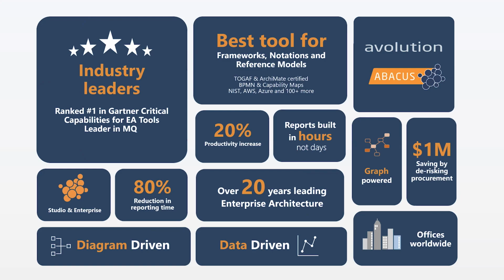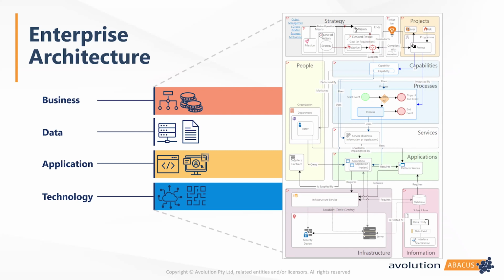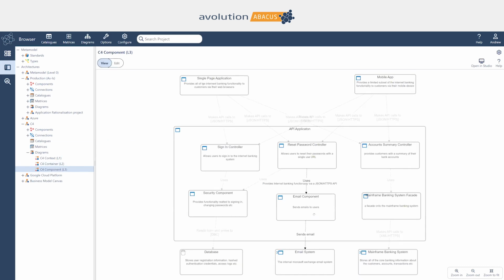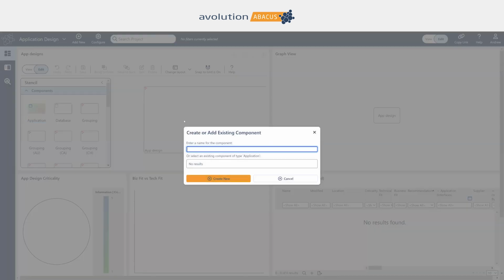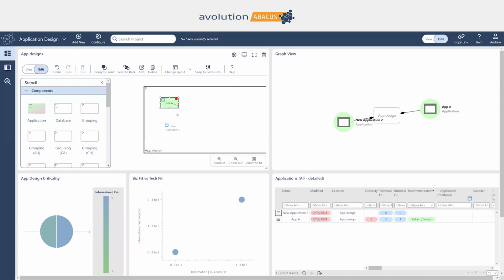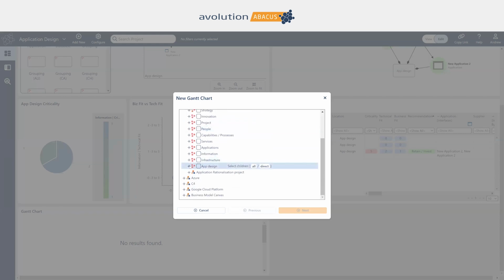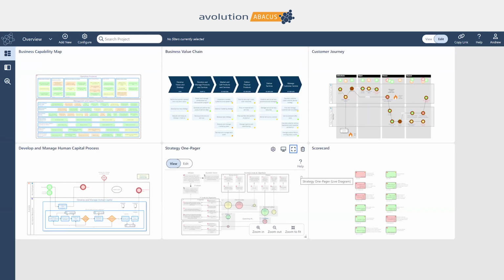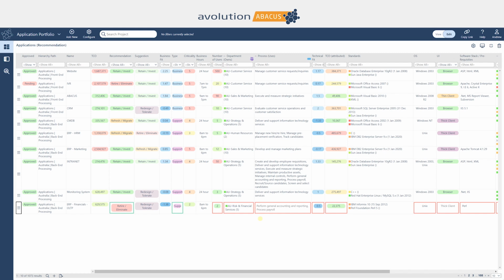Episode 3: Using Data to Persuade, Inform and Inspire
How do you persuade, gain buy-in and sign off from time-poor stakeholders?  Or communicate and collaborate on large amounts of data across your enterprise?

Effective data visualizations can help simplify complex data and allow your colleagues to quickly focus and provide feedback when it matters most.

Join our 20-min webinar where we will cover:
- Which charts and visualization work well for detailing cost and ROI
- What tricks you need to know when using responsive visualizations

This webinar is related to a 3-part webinar series, however, please be advised that each of the series can be watched on their own or as part of the full series

Episode 1: Starting Your Architectural Journey

Episode 2: How to Master Capability & Process Modeling